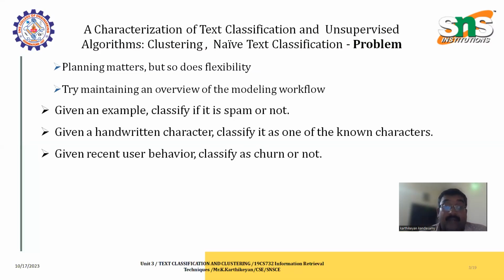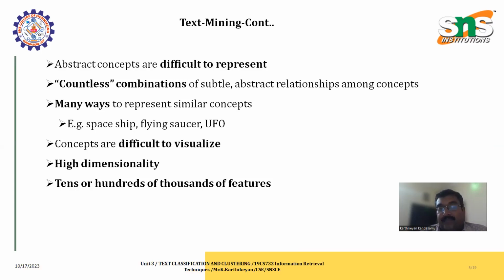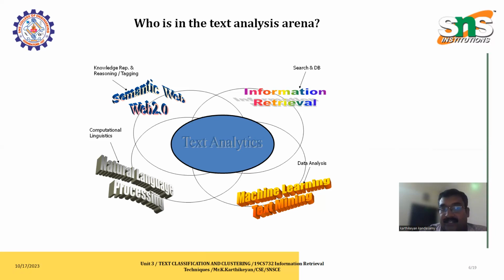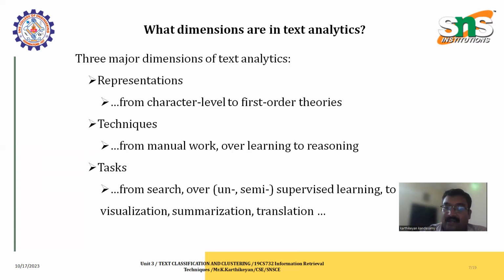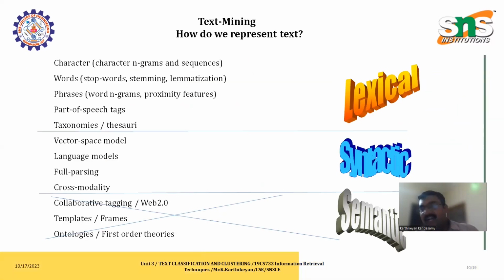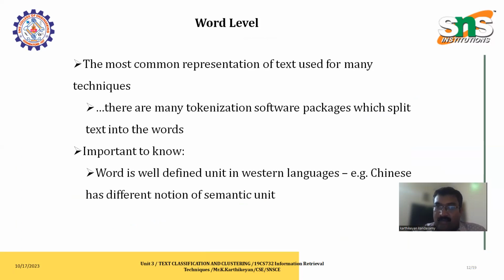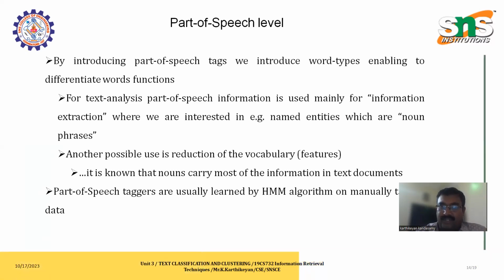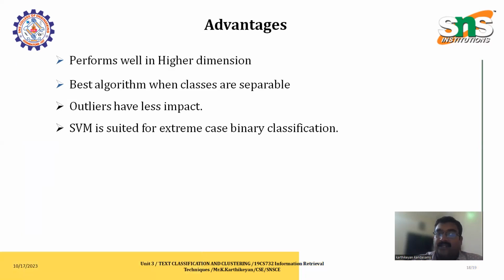K.Karthikeyan | A Characterization of TC and Unsupervised A: Clustering ,Naïve TC | SNS Institutions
What is Text-Mining?
finding interesting regularities in large textual datasets…” (adapted from Usama Fayad)
…where interesting means: non-trivial, hidden, previously unknown and potentially useful
“…finding semantic and abstract information from the surface form of textual data…”